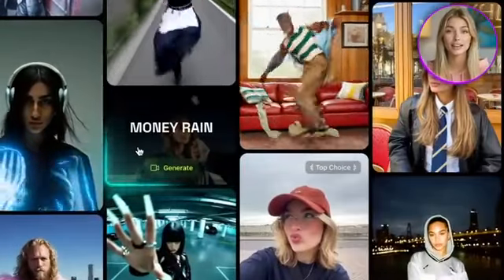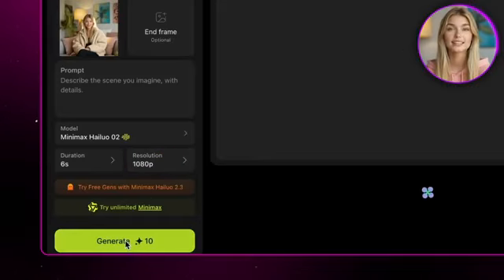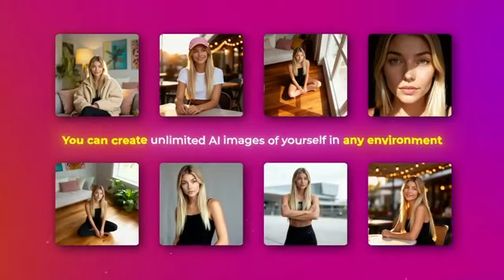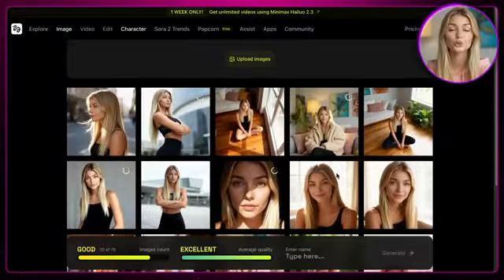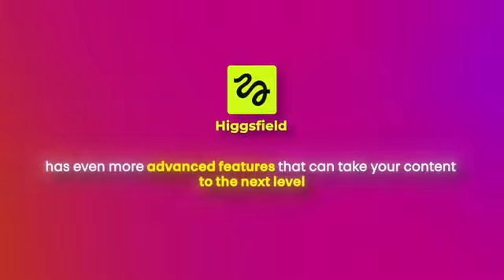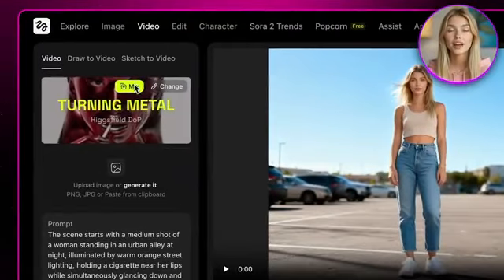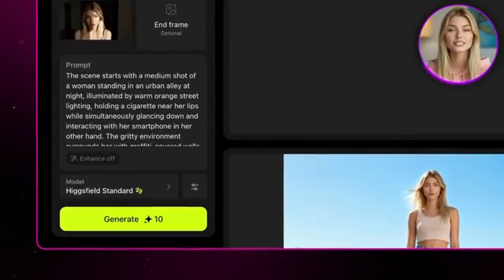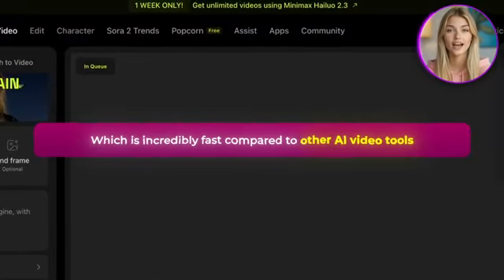Finally! An AI Tutorial That Makes Sense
🎯Want to know how to make money with ai videos but feel completely overwhelmed? In this video, I reveal the absolute easiest way to start a faceless youtube channel and build a profitable ai side hustle from scratch.

If you're looking for an ai youtube automation tutorial that actually works, you are in the right place. Today, we are breaking down the best ai video generator 2026 has to offer, showing you exactly how to use ai to generate real passive income 2026. 😍

You don't need any prior technical experience. I will walk you through building a faceless youtube channel step by step so you can finally make money on youtube without showing your face. We will cover everything from basic ai video creation to finding the easiest ai tools designed specifically as ai for beginners. 😉

Whether you want to master youtube automation, or simply figure out how to make ai videos for youtube, this guide has everything you need to make money with ai today. Stop letting technology hold you back and let's dive into the future of ai! 🤖